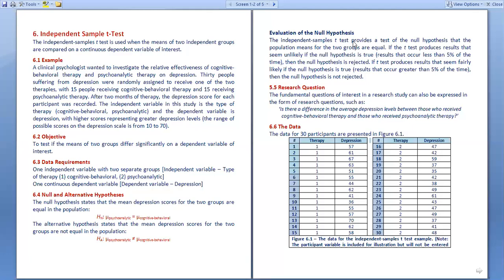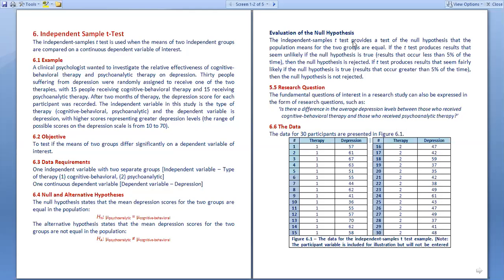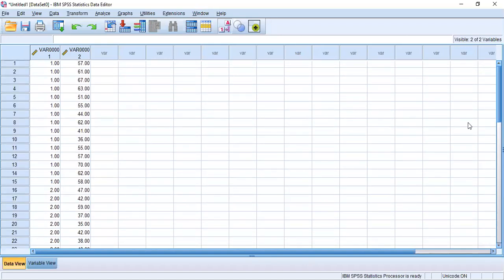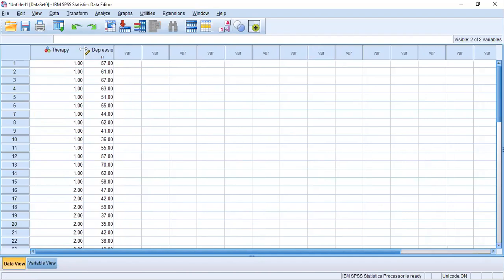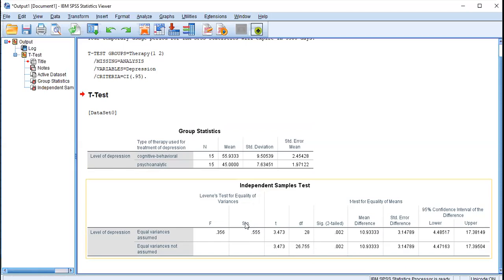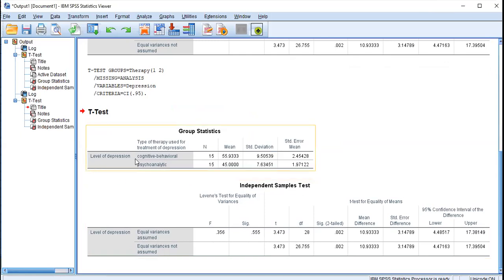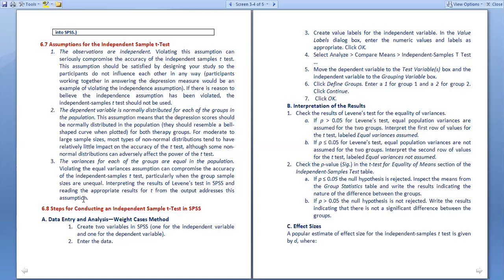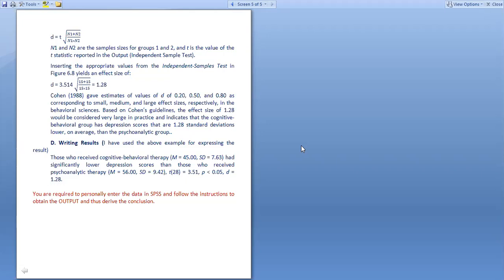Video 6 Independent Sample t Test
SPSS Independent Sample t Test